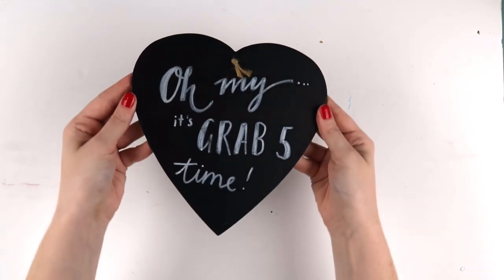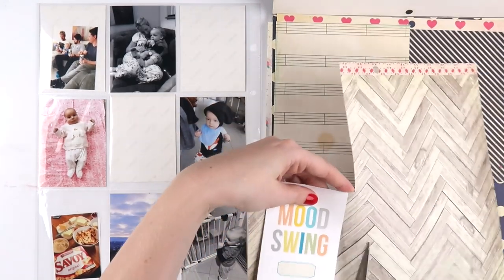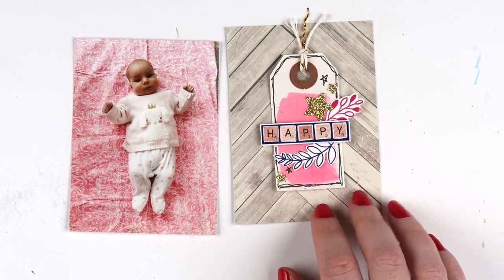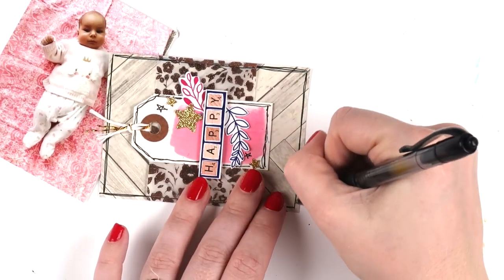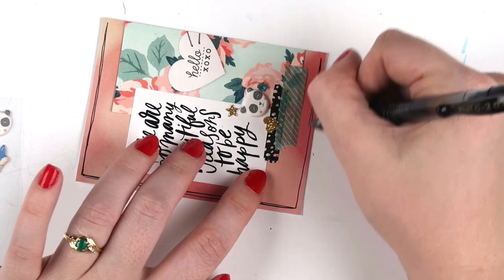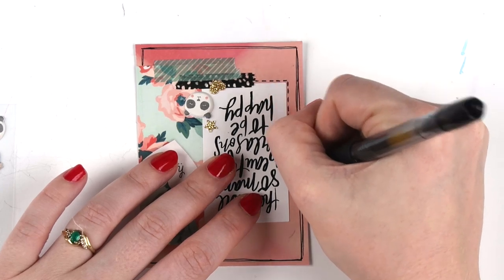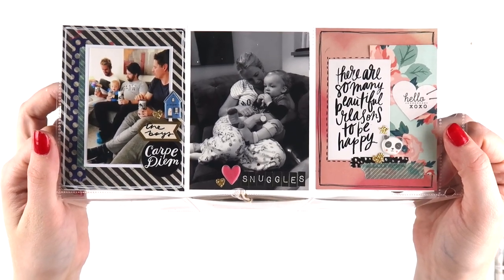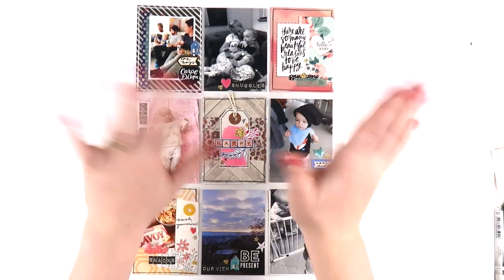GRAB 5 CHALLENGE! // Project Life Scrapbooking Process *Stash Dive*